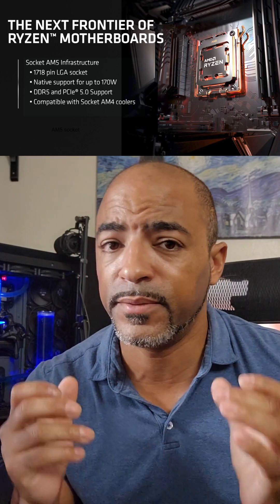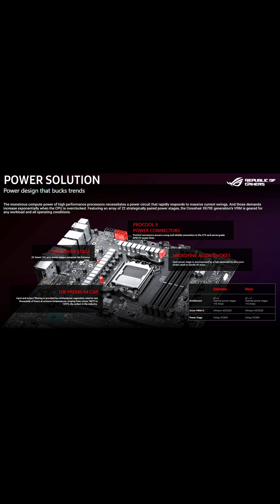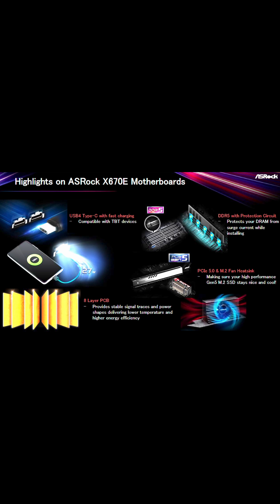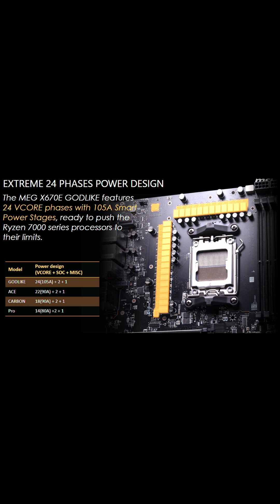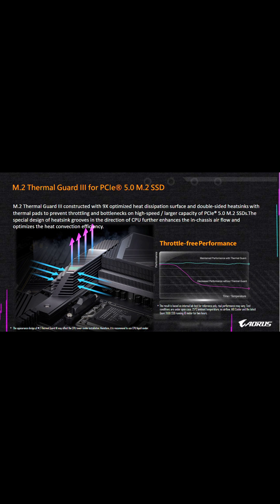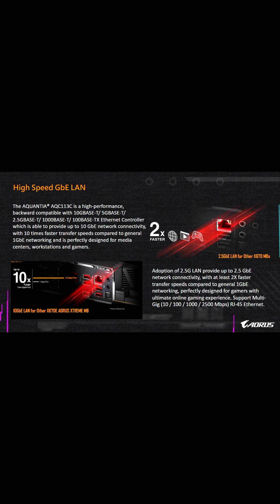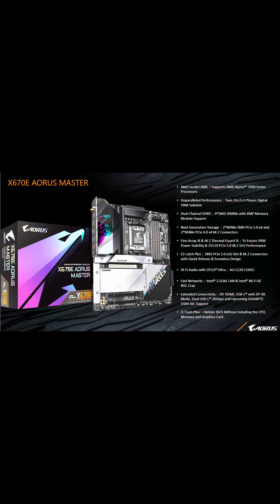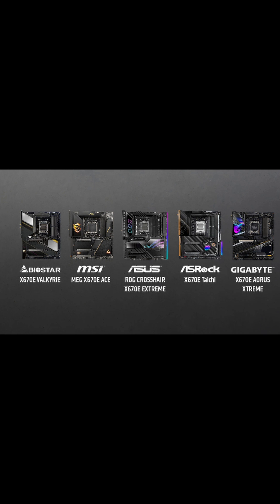AMD AM5 Showcase Summary